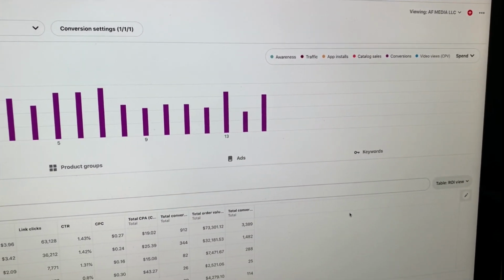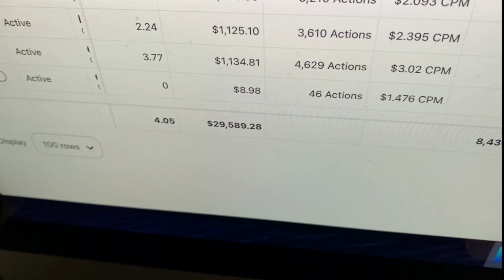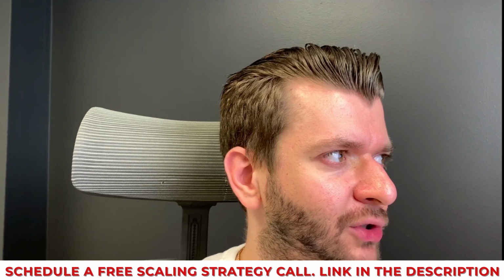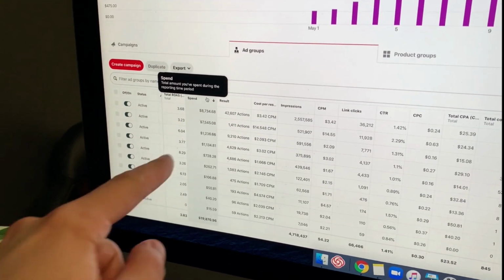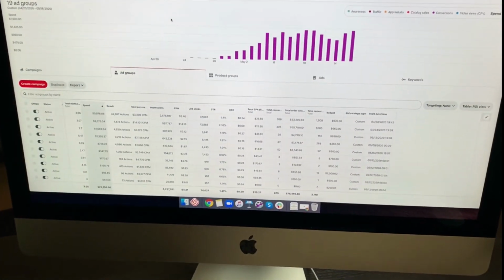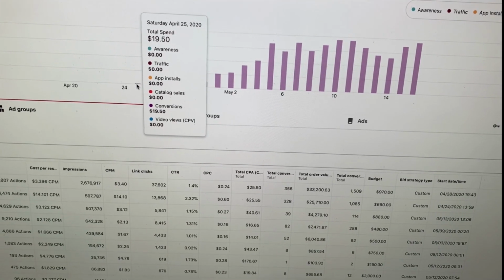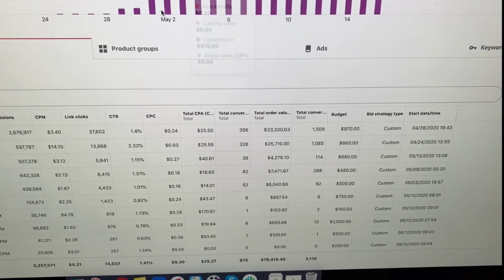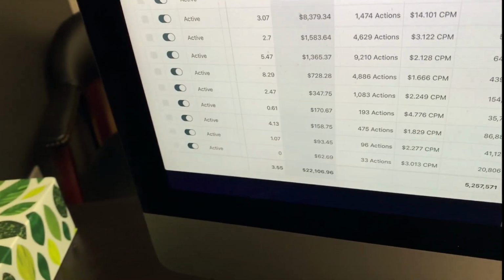I made $125k in 15!!! days with Pinterest ads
𝐀𝐭𝐭𝐞𝐧𝐭𝐢𝐨𝐧 𝐠𝐮𝐲𝐬! Here is the link to apply for Pinterest course!

Hey, Rockstars!

Remember I told you that Pinterest is that YET unsaturated platform where you ACTUALLY can earn BIG TIME? 🤑

Well, don’t take my word for granted - check my video below!

I break down the campaign I PERSONALLY managed where I’ve made $125k in 15 days with Pinterest 😎

How to start your Pinterest ad campaign 🔛
Transition from Facebook to Pinterest
My highly profitable Pinterest account and campaigns 💪
WHY you should consider alternative platforms for your stores

I wish you all the MOST PRODUCTIVE rest of the week!